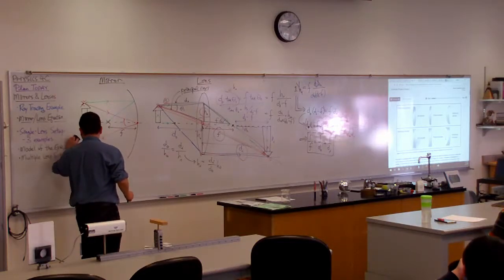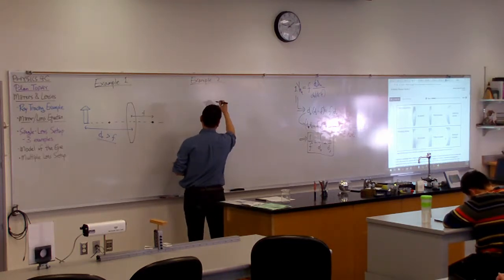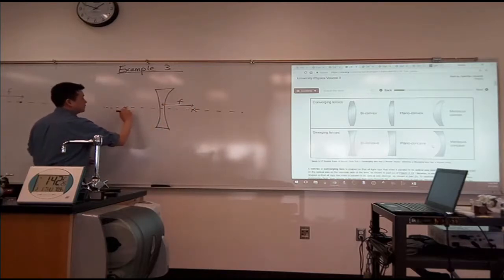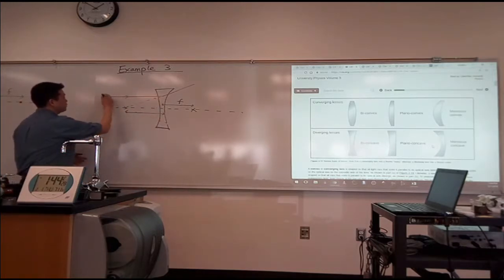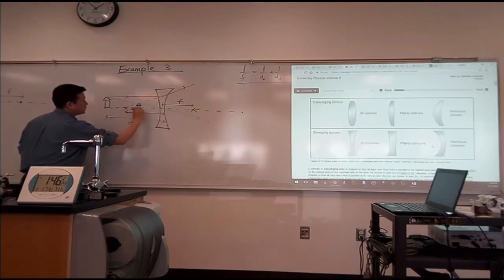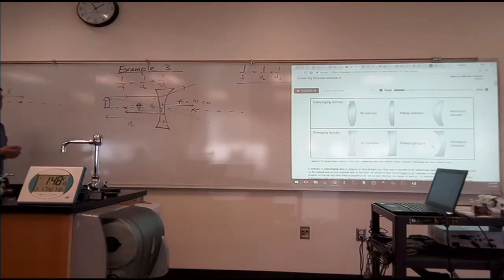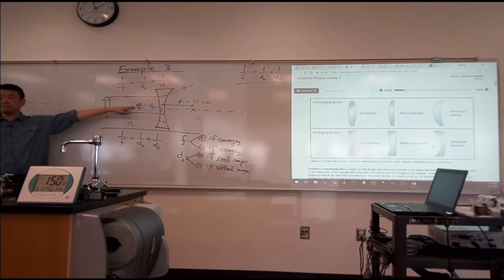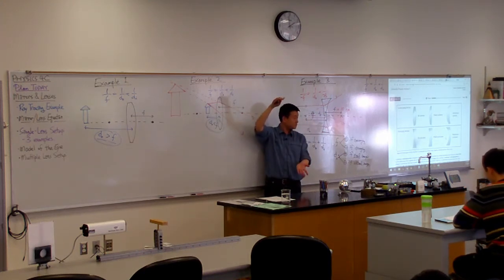Physics 4C - Single Lens Examples - Part 1 (Example 3)